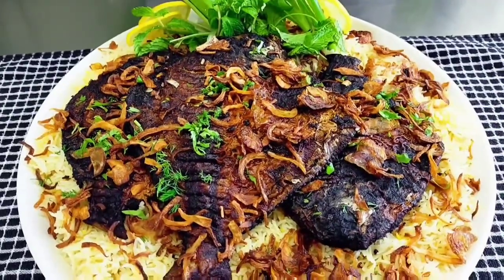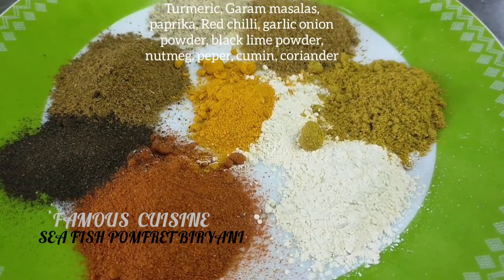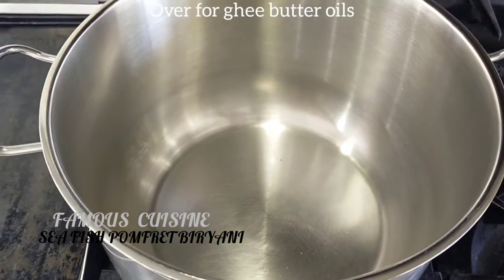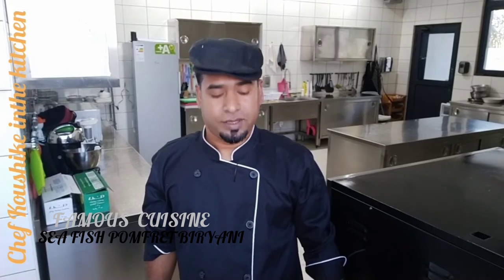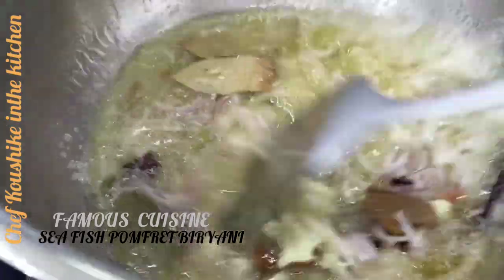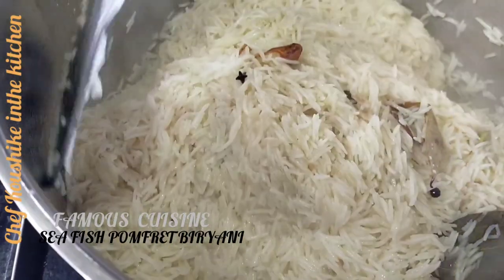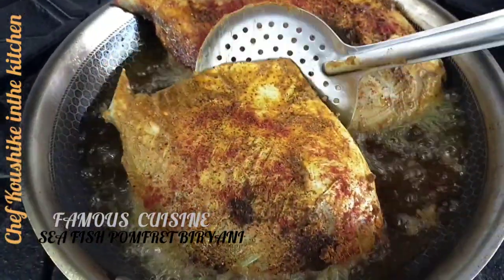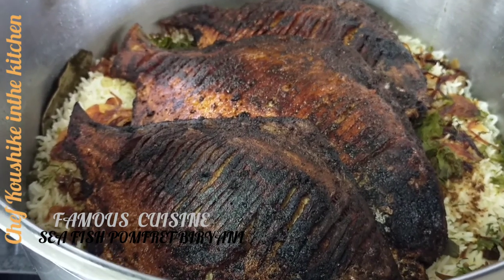POMFRET BIRYANI (Base of Sea food).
INGREDIENT'S: